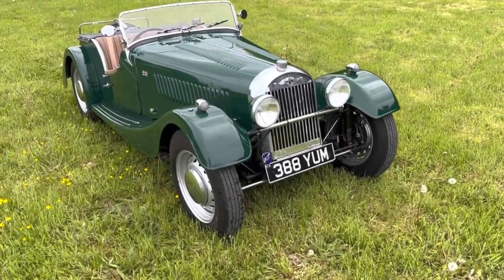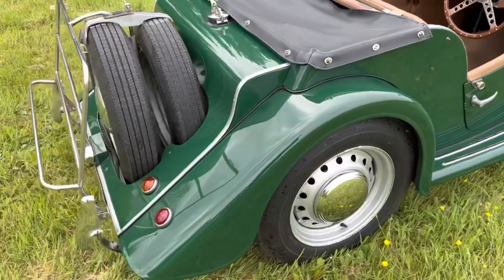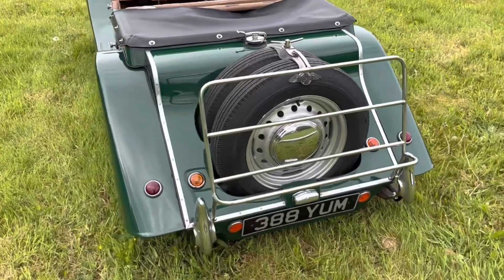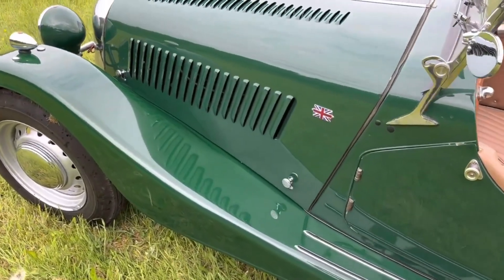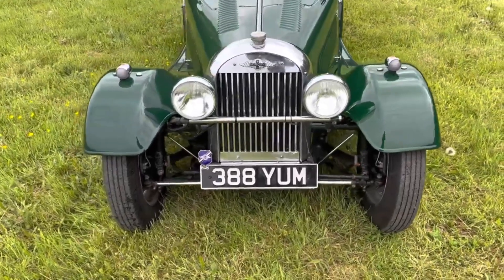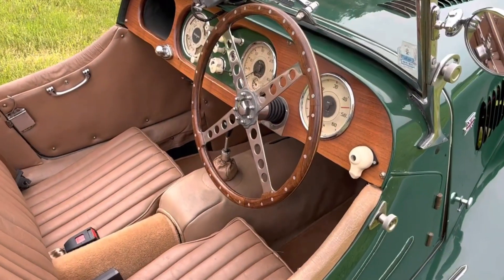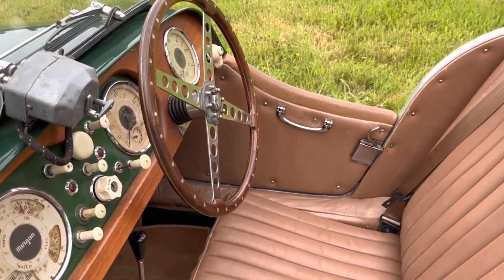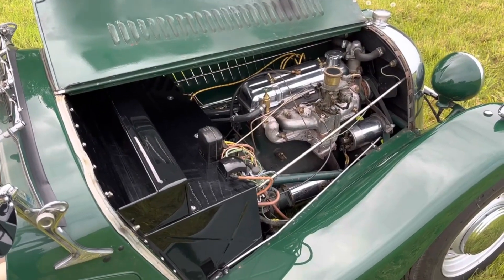Morgan Plus Four - Flat Rad | Walk Around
We are delighted to present this rare Morgan Plus Four which we last sold in 2016. Originally a Swedish registered car it was UK registered in 2013 and has benefitted from considerable expenditure since we last saw it. The car originally came to us from one of our long standing customers based up in the North Yorkshire National Park, he had purchased the car out in Scandinavia and enjoyed three years of ownership before coming to us to find a new home.